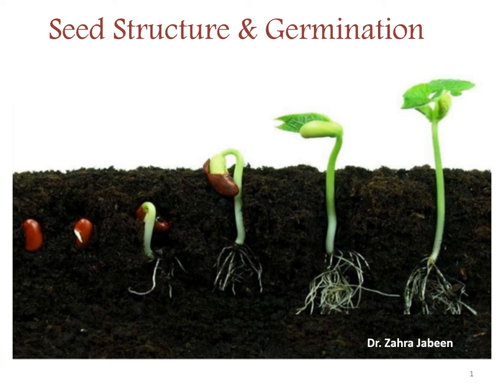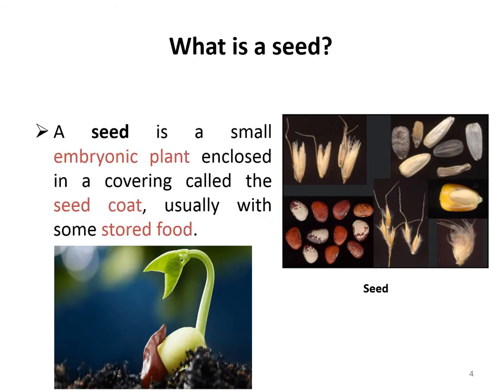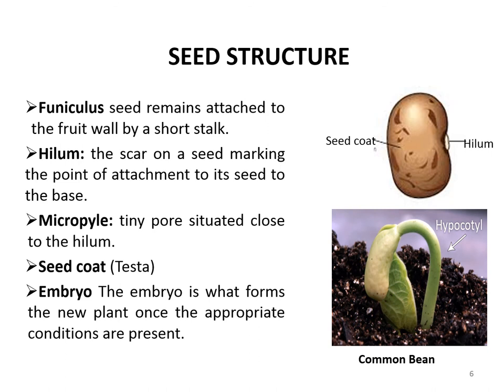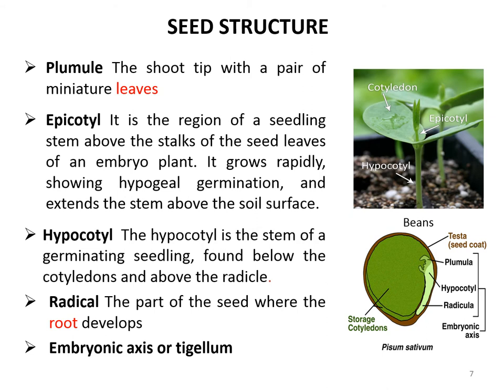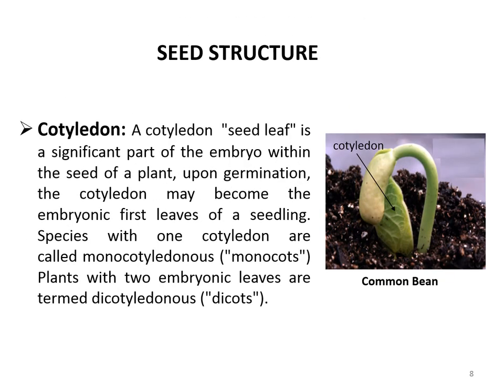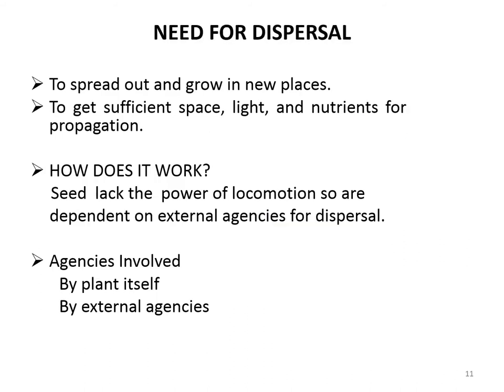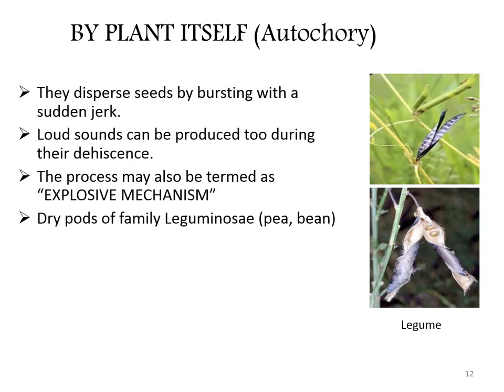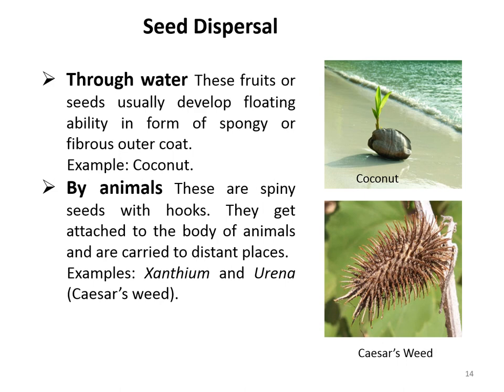Lecture Part1: Seed structure and germination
In part1 of this lecture, seed structure, types of seeds, germination and seed dispersal are discussed in detail.